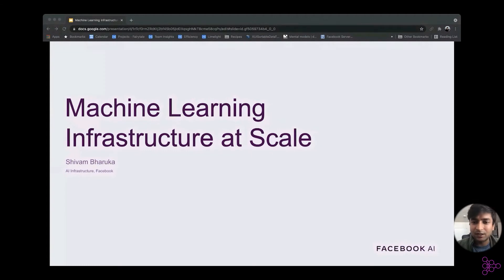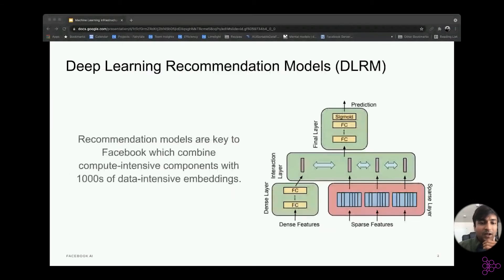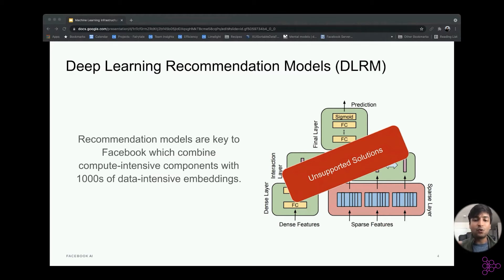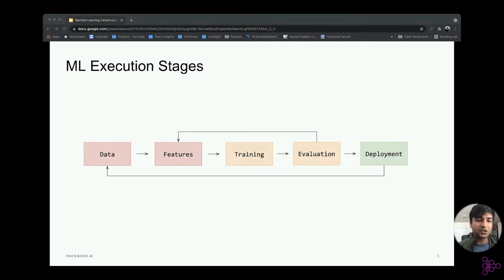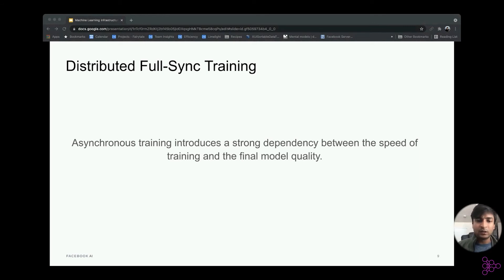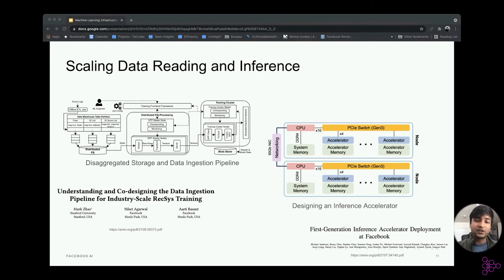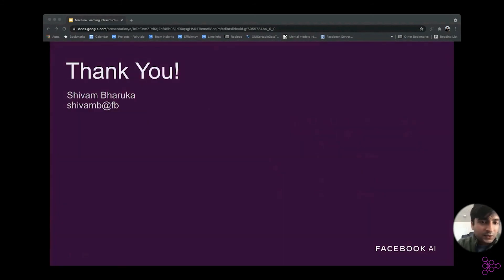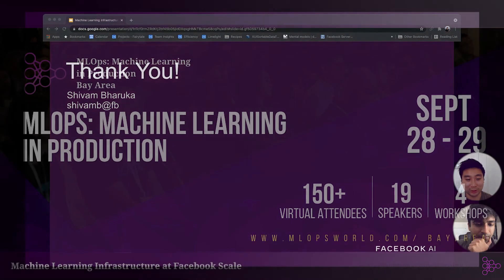Machine Learning Infrastructure at Facebook Scale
Speaker's Bio:
Shivam Bharuka
Senior AI Infra Engineer, Facebook

Shivam Bharuka is an engineer in the AI Infrastructure team at Facebook. He received his master's and bachelor's degree in Computer Engineering from University of Illinois at Urbana-Champaign. During his time at Facebook, he has helped scale the machine learning infrastructure at Facebook to support large scale ranking and recommendation models, serving more than a billion users. He is responsible for driving performance, reliability, and efficiency oriented designs across the components of the AI Infrastructure stack at Facebook.

Abstract:
Machine learning models are growing rapidly in scale to support the ranking models at Facebook scale. In order to support this growth, we have re-imagined the entire AI Infrastructure stack, from creating special hardwares using powerful GPUs and network devices to designing optimized distributed training algorithms using PyTorch. In this talk, I will talk about the challenges we encountered and the approach we took to re-design and scale the stack.